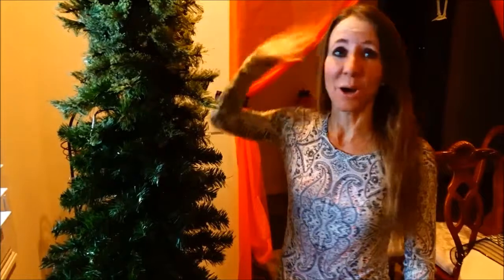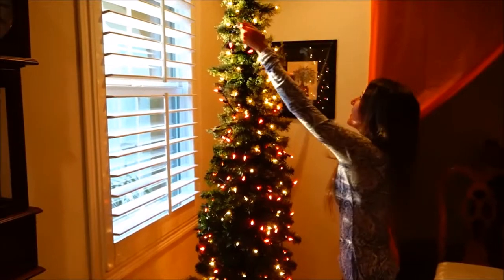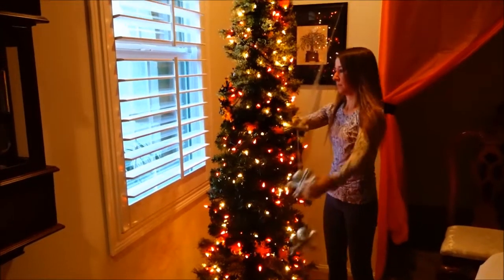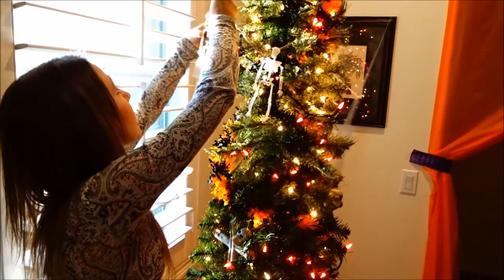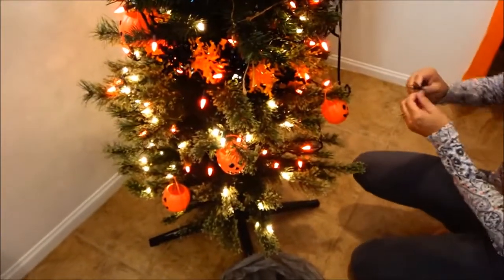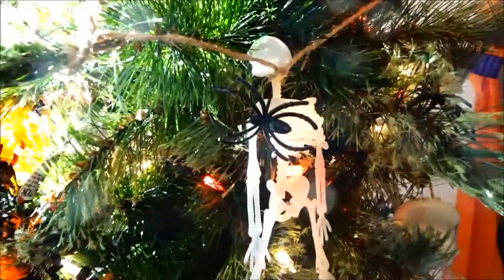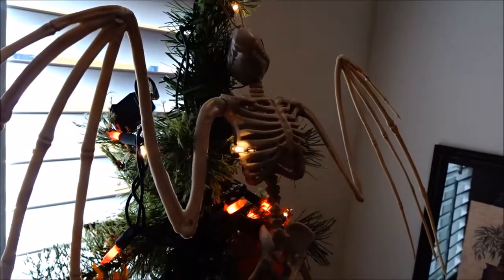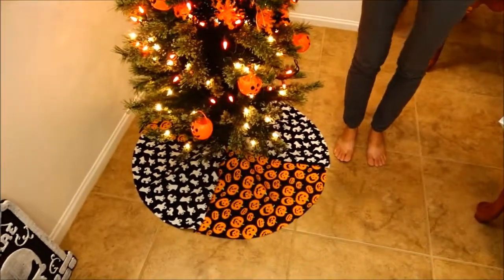Christmas trees for Halloween time thanks to a Nightmare before Christmas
Hi Everybody, Christmas trees are for Halloween too thanks to the movie a Nightmare before Christmas. Here is Lisa decorating her Halloween tree.